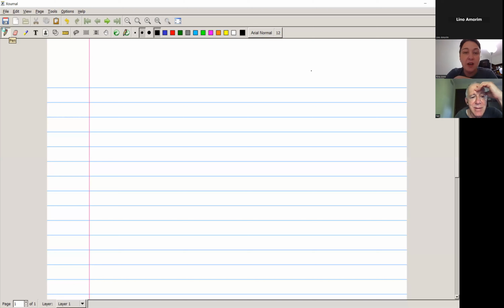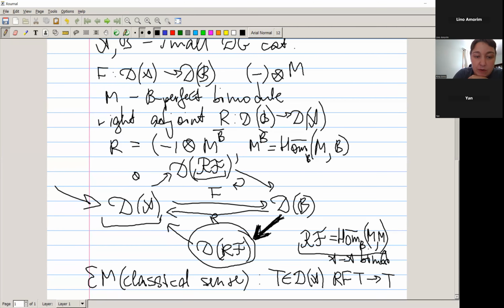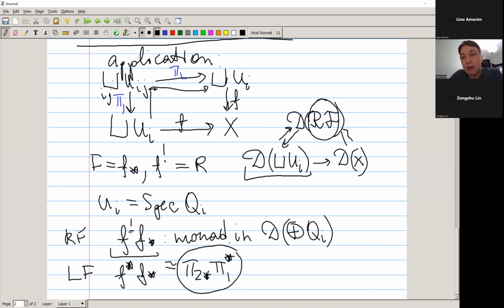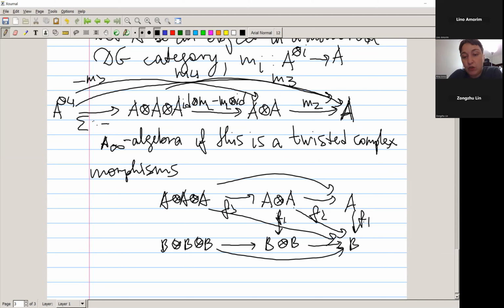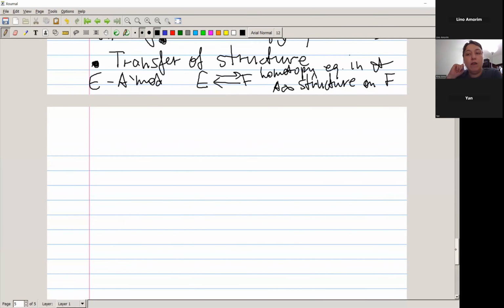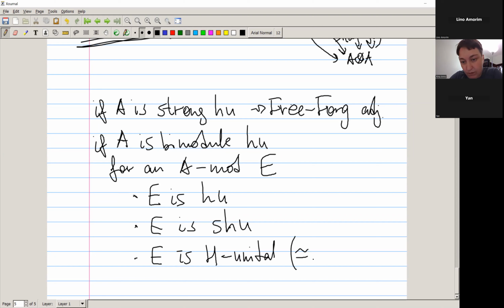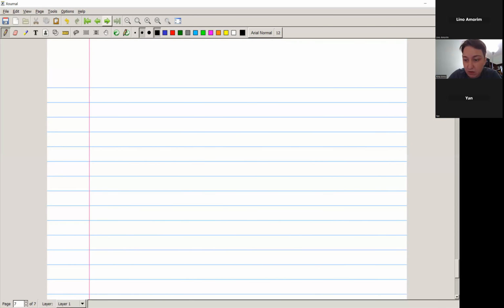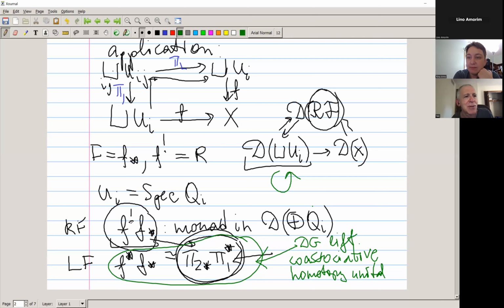Rina Anno - Defining A-infinity structures in monoidal DG categories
Rina Anno (Kansas State University); September 14, 2023

An A-infinity algebra is traditionally defined as a graded vector space with a collection of operations that satisfy certain relations. I am going to discuss the notion of an A-infinity algebra object in an arbitrary monoidal DG category. I will outline the results and constructions that translate into this setting. Then, I will introduce the main application: constructing the category of A-infinity modules over a DG lift of a monad produced by a pair of adjoint functors between enhanced triangulated categories and proving the analog of Barr-Beck theorem for enhanced triangulated categories. This talk is based on joint work with T. Logvinenko and S. Arkhipov.